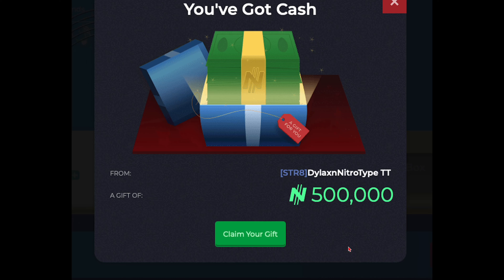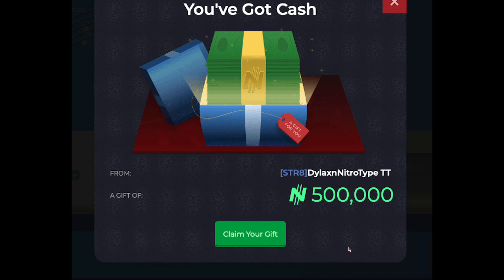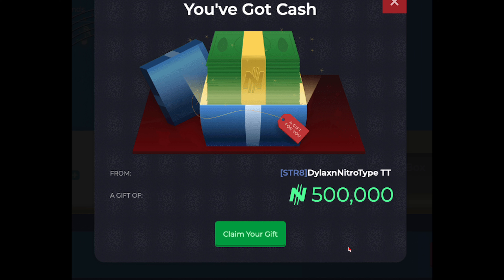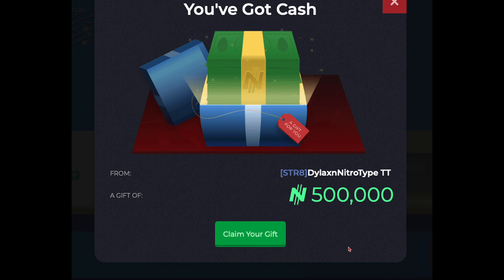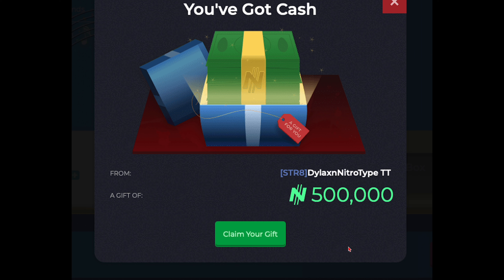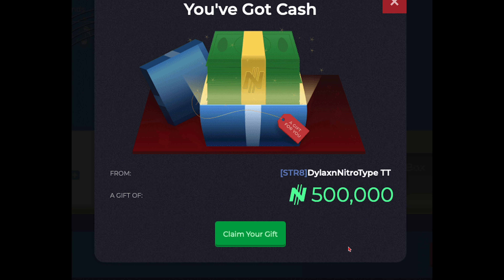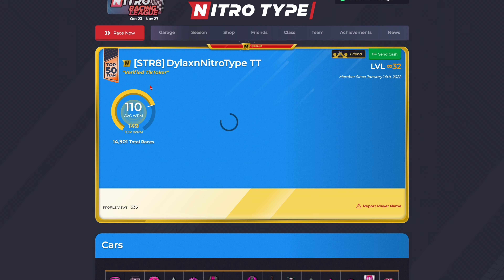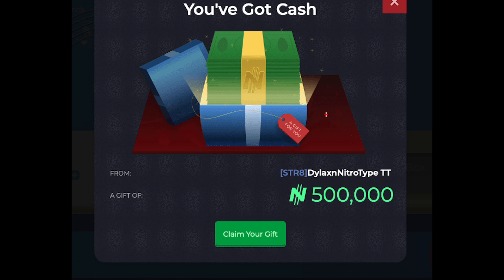Dylaxn's Profile Review!